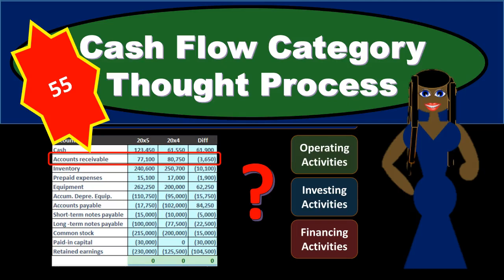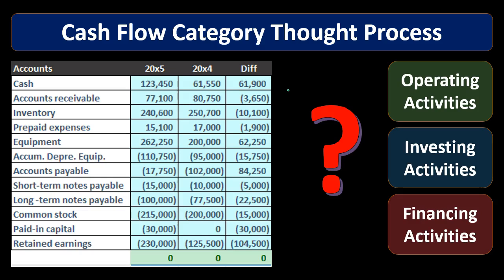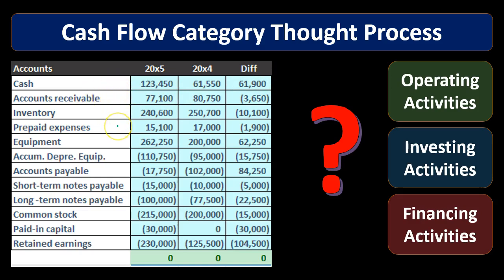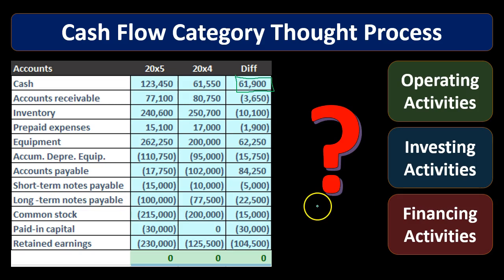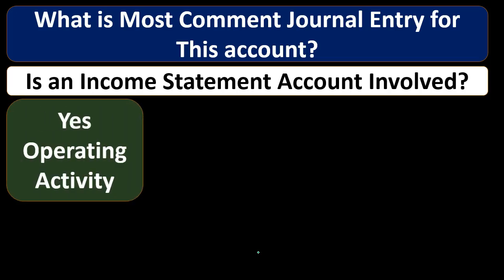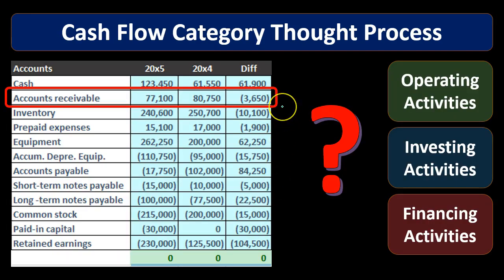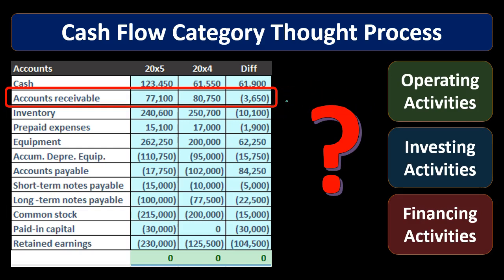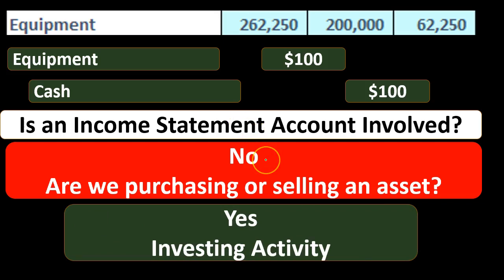30 Cash Flow Category Thought Process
30 Cash Flow Category Thought Process